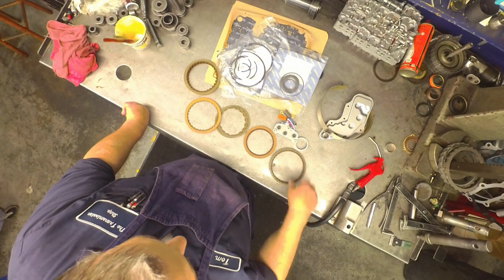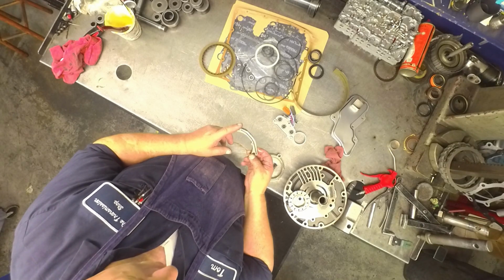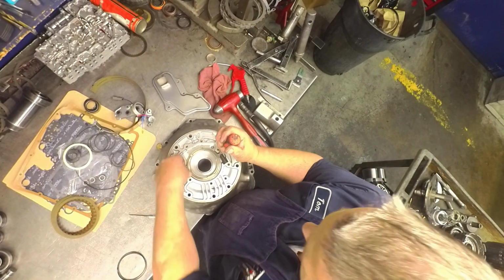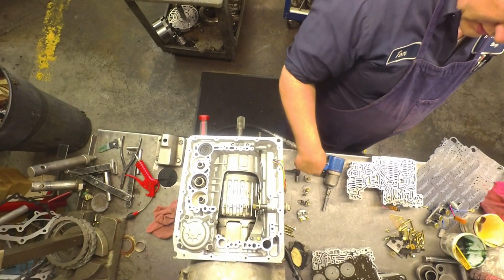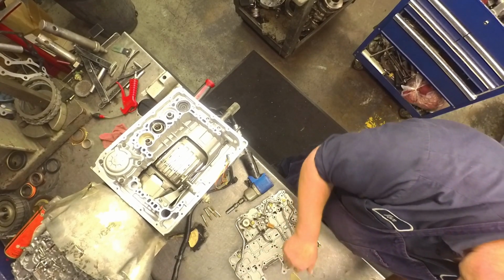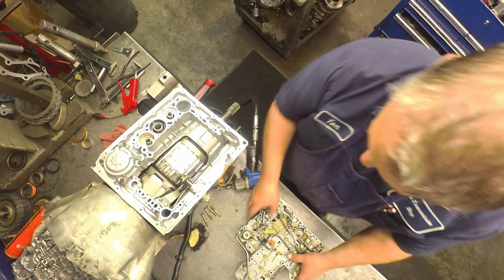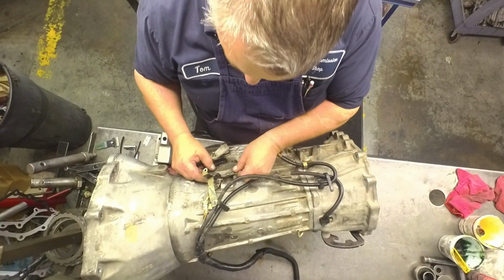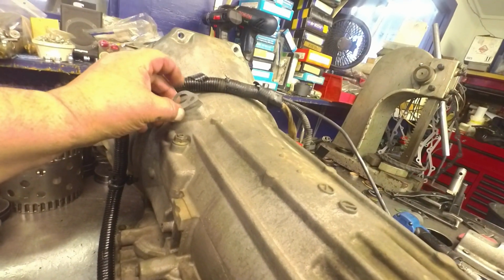RE4R01A Rebuild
Tips for rebuilding this unit.